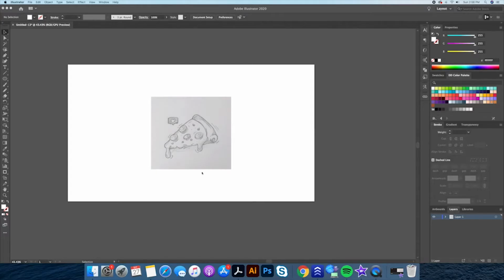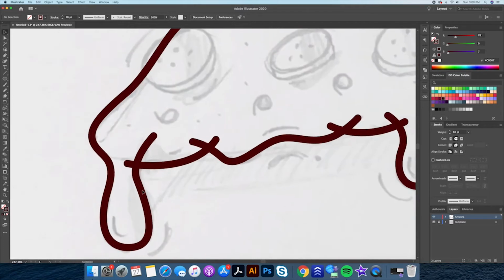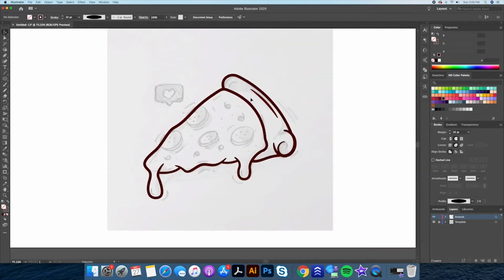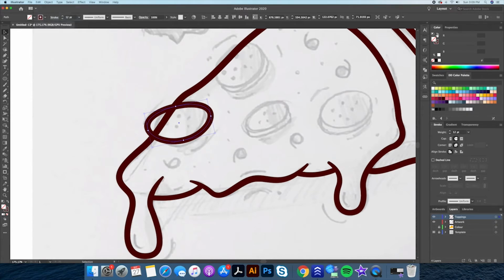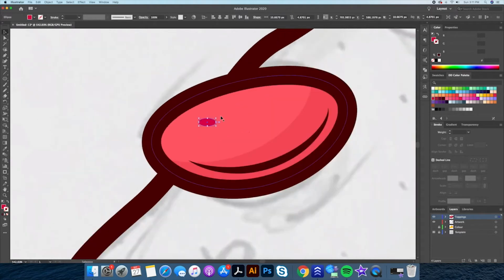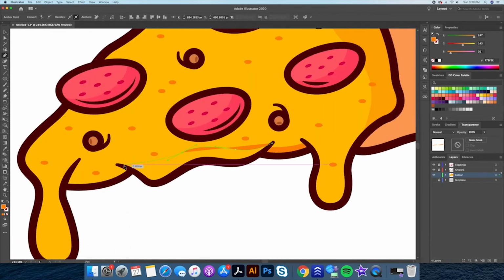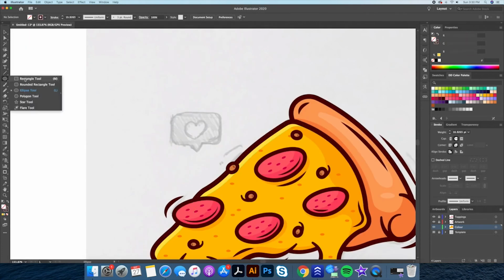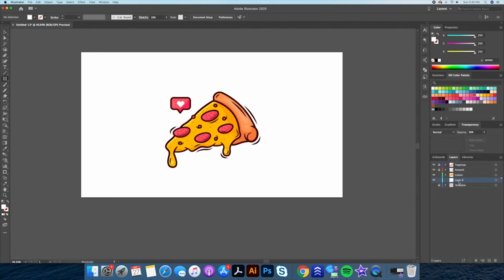Adobe Illustrator Tutorial - Cara Membuat Vektor Pizza dari Sketsa HD